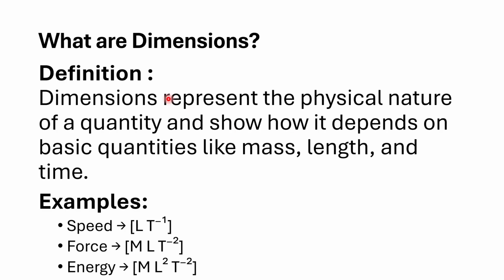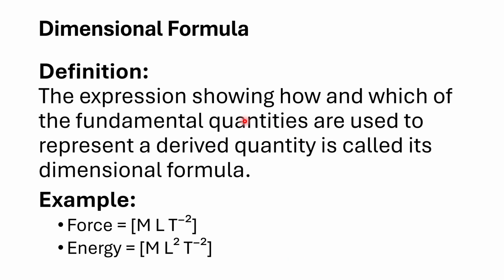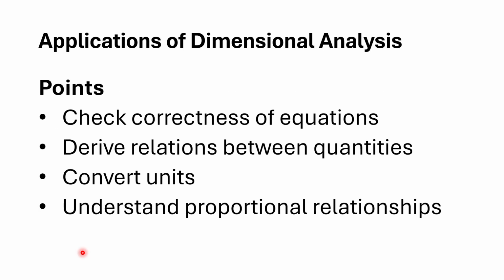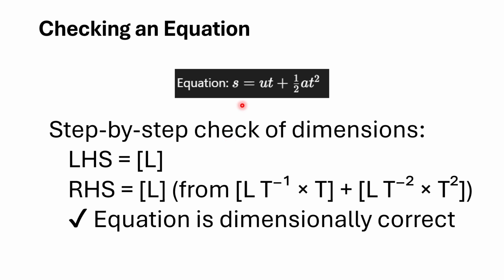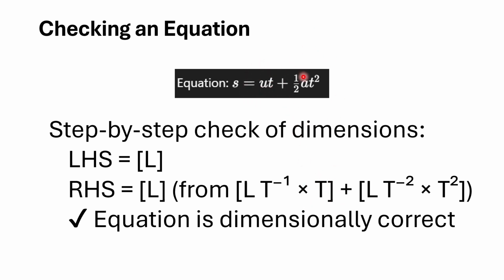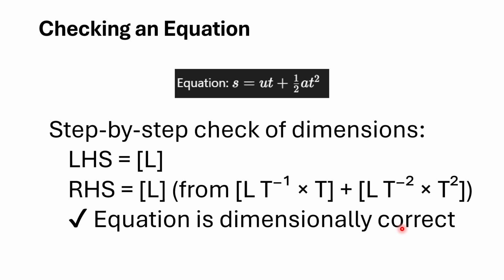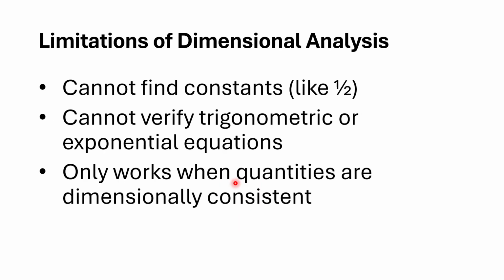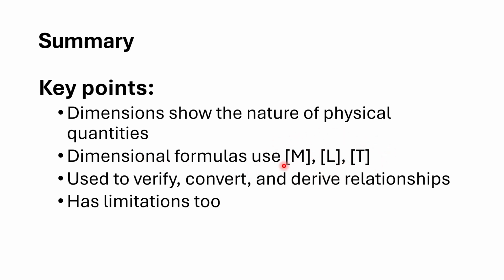Dimensions and Dimensional Analysis Basic Concepts of Physics Explained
Welcome to Eduverse!
In this video, we dive deep into the concept of Dimensions and Dimensional Analysis, a powerful tool used in physics to understand and verify equations, derive formulas, and convert units.
Topics Covered:
• What are Dimensions in Physics?
• Difference between Fundamental and Derived Quantities
• Dimensional Formulas with Examples
• Applications of Dimensional Analysis
• Checking Equations using Dimensional Methods
This is the fourth video in our Introductory Physics Playlist, designed especially for beginners who want to build a strong foundation in physics from scratch.